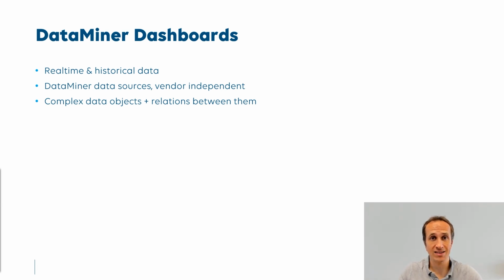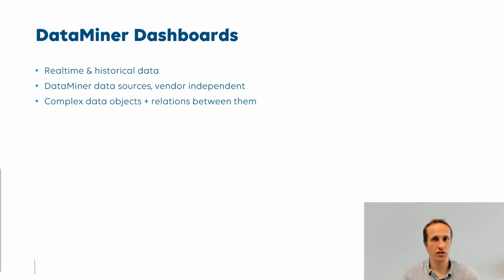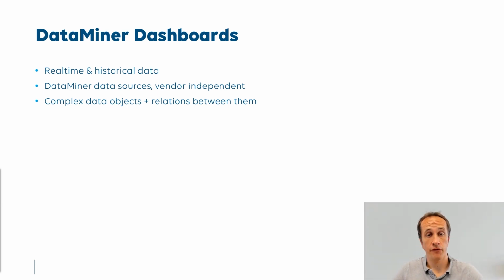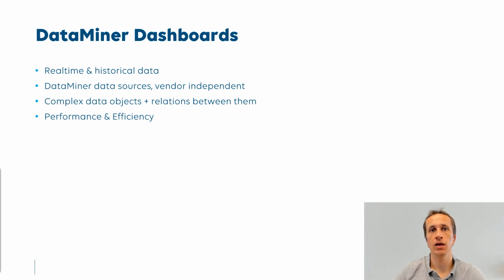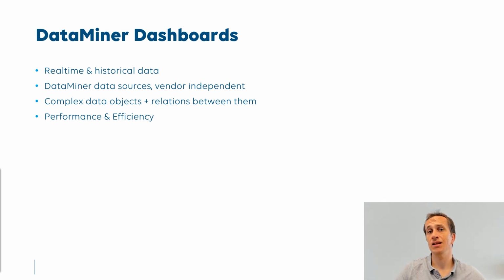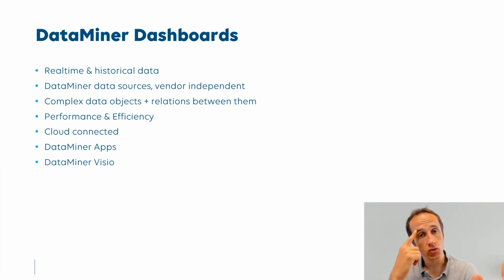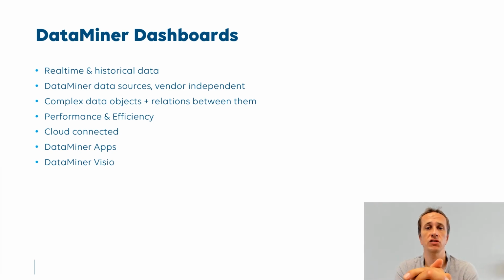Dashboard - What is DataMiner Dashboards?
In this video, we introduce DataMiner Dashboards, an advanced app designed to visualize real-time and historical data from any source, using DataMiner's powerful integration capabilities.

We'll explore the app's objectives, its seamless connection with DataMiner, and how it provides insights across devices, services, and complex operational metrics.
You’ll also learn about the relationship between DataMiner Dashboards, DataMiner Apps, and the Microsoft Visio integration, offering a comprehensive toolkit for monitoring, orchestration, and custom visualizations.